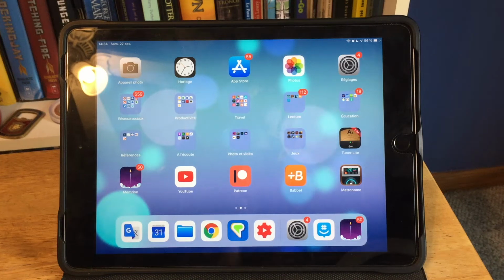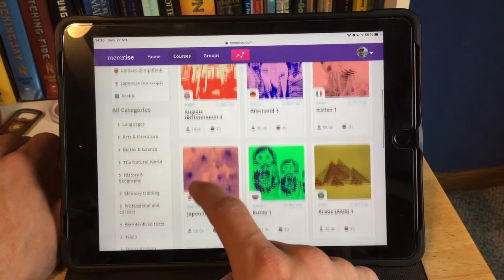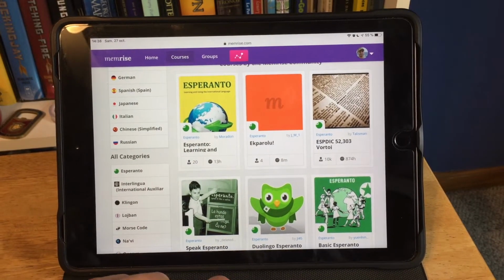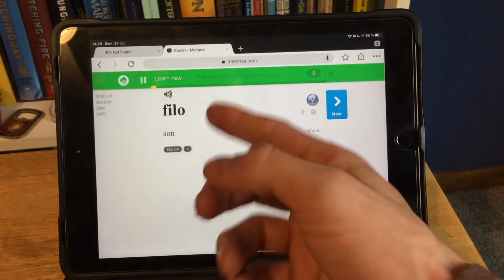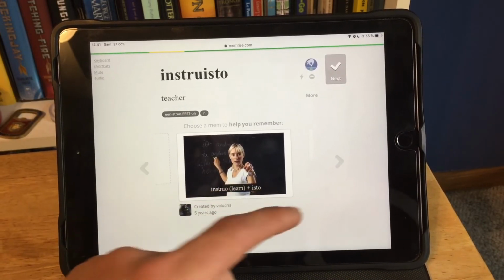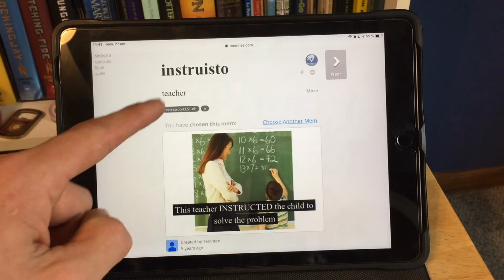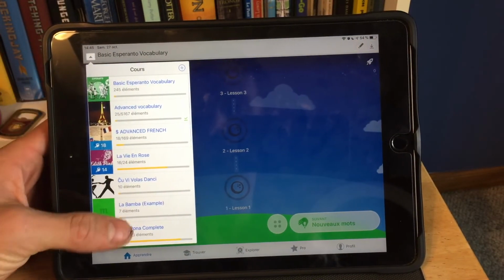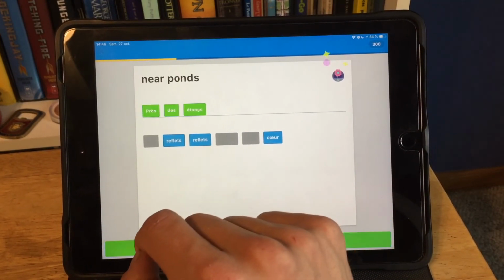How to use Memrise (Vocab app)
Memrise is a great program for learning new vocabulary in your target language.

This video is a usage guide/tutorial for those who havent used Memrise before.

It is definitely one of my preferred apps for learning languages, especially vocabulary.

Welcome! I am a Linguistics major and an aspiring polyglot. I speak English and Spanish, and I am currently learning French and Esperanto. I make videos twice a week to talk about my methods of learning languages and to try to help  others make language learning faster, easier, and more fun.